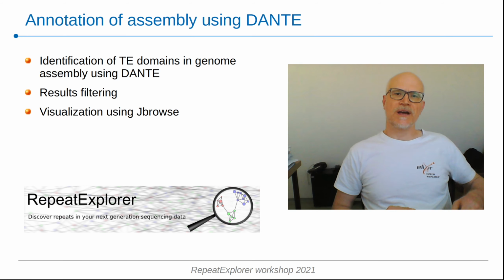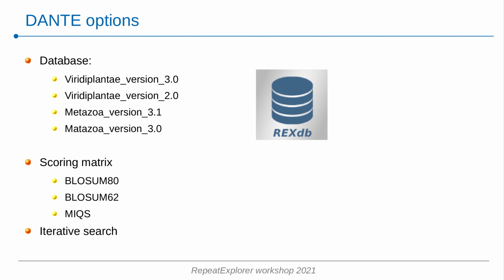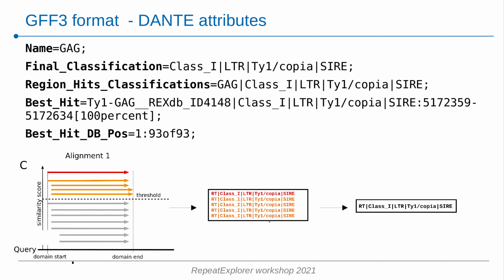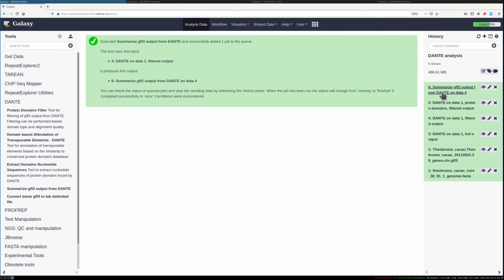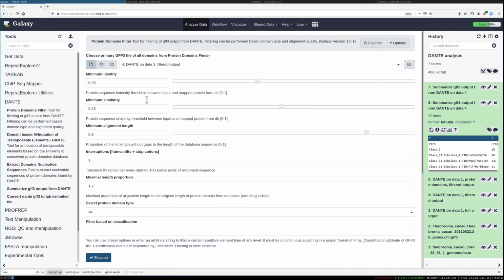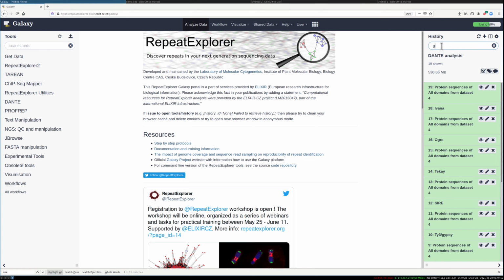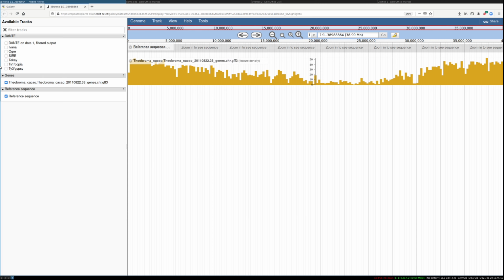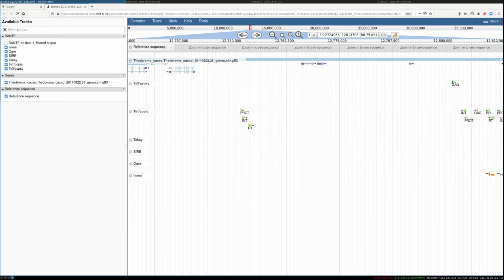RepeatExplorer workshop 2021 - Annotation of TEs using DANTE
Annotation system is described in: Systematic survey of plant LTR-retrotransposons elucidates phylogenetic relationships of their polyprotein domains and provides a reference for element classification, Mobile DNA 2019, 10:1

Timestamps:
00:00 Introduction
00:45 Principle of DANTE
02:13 Input data
03:11 DANTE options
05:15 DANTE output files
06:40 DANTE gff3 output
09:20 Creating DANTE summary
13:15 Making subsets from DANTE gff3, gff3 filtering
17:36 Visualization of DANTE results in Jbrowse genomic viewer